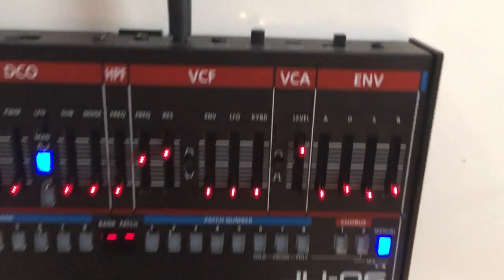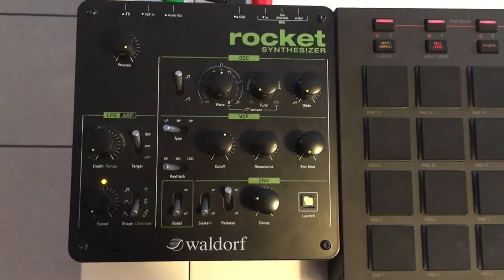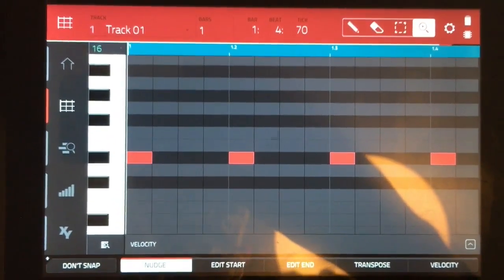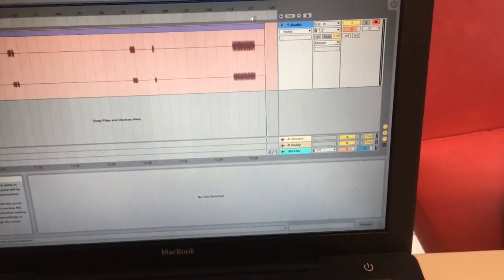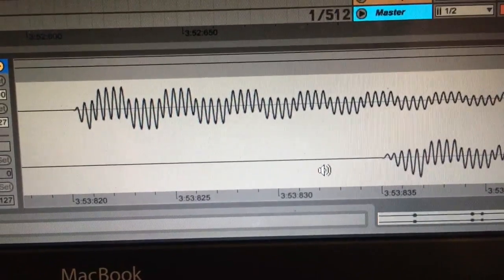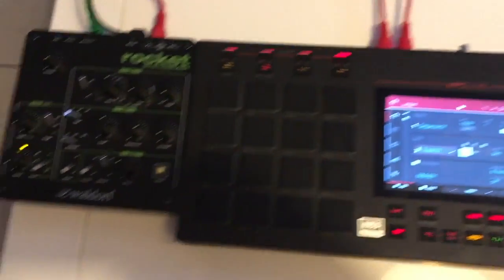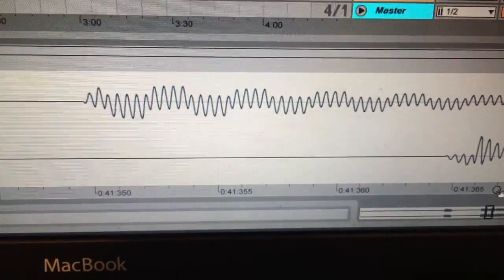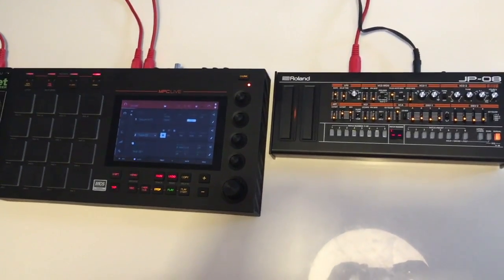Roland Boutique JU-06 and JP-08 - Proof Of Latency Issues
Definitive proof that the JU-06 and JP-08 suffer from around 15ms of latency.

My theory is the cheap processors in the Boutiques aren't fast enough for the complex (and superb sounding!) ACB algorthithms, so a worryingly large buffer size was the compromise. The low polyphony and sample rate back this theory up.

PLEASE Roland - you are normally very good at listening to your customers when things like this happen. Is there ANYTHING you can do to help?

UPDATE!

Seems not.

Below is my correspondence with Roland in light of this video. It shows that they acknowledge the problem, and that it is seemingly unfixable. Whole conversation happened within 24 hours:

Hi Roland.

I've been a user and evangelist of your products for a quarter of a century. I've done videos demonstrating your equipment ,which you have shared on your official Facebook pages.

But your 1st generation Boutique synths are still suffering from unacceptable latency - so much so that I can't use them alongside other Aira stuff (through an MX-1) in a live situation without them sounding badly out of time. There is a provable minimum 15ms of latency. Here is a video I have posted proving it - it is sparking much interest on the Boutique Users FB group right now.

PLEASE Roland - you are normally very good at listening to your customers when things like this happen. Is there ANYTHING you can do to help? We love the sound of these synths, but Boutique users are really struiggling to use them as intended right now.

Kind Regards,

Hi

Thank you for your video.

•Very good informative video I must say!

To be honest I have not come across this issue before, but testing our unit ( JX-03 ) alongside a old beast (JV-1010) using 5 Pin Midi, you can also clearly see the JX is behind.

I will pass this video along to Japan and await their comments.

Thanks , nice to get a reply so quickly and know that someone is on the case. For what it’s worth, 15ms is the lowest latency I can prove - it tends to be a fair bit more when using USB through a DAW. Best of luck getting Japan to look at this.

Cheers

Hi

No worries.

Ok, I have had a reply from Japan, and they confirm that this is the specification of the ACB technology.

There are no plans of any firmware update (or even if it is possible) unfortunately.

Sorry that I could not give the outcome we wanted.

Any other comments/issues just come to me.

Oh dear that is bad news ... oh well, all I can do just is spread the official word then, help to stop people wasting time trying to fix the fundamentally flawed, buying expensive hubs etc etc to try and stop it. Be nice if Roland could make a public announcement but of course I understand that’s highly unlikely.

Anyway, thanks for your efforts.